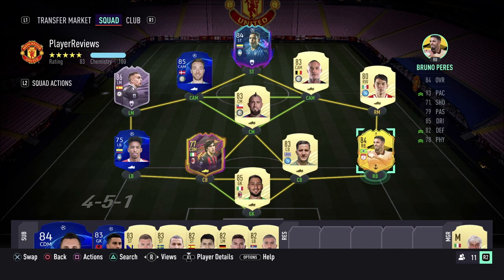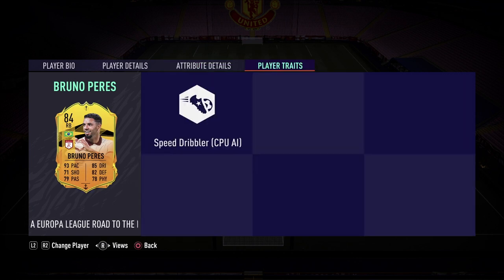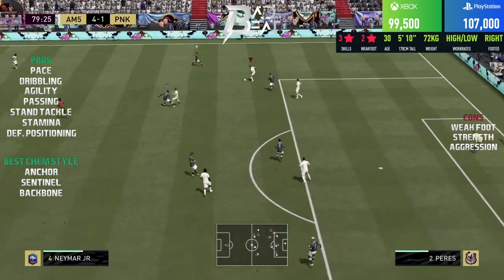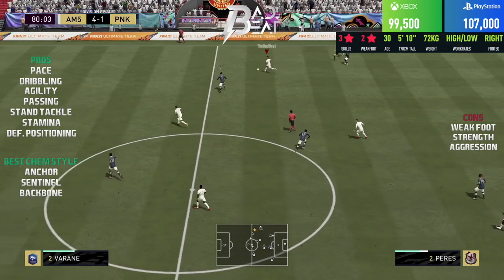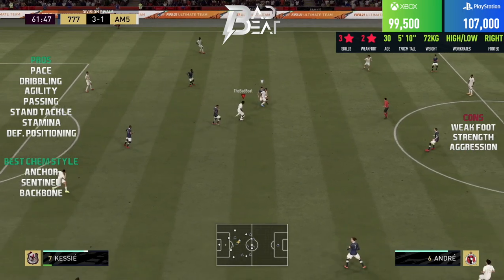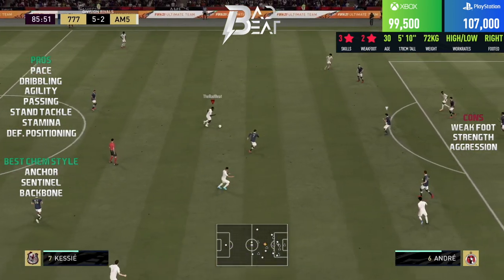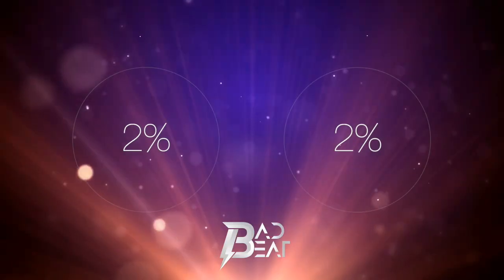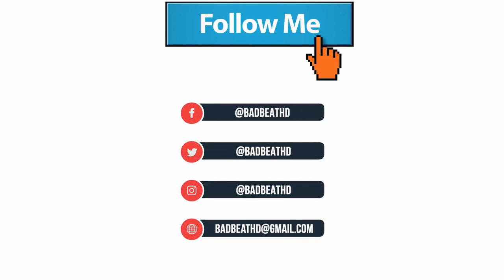(84) RTTF BRUNO PERES PLAYER REVIEW - FIFA 21 ULTIMATE TEAM